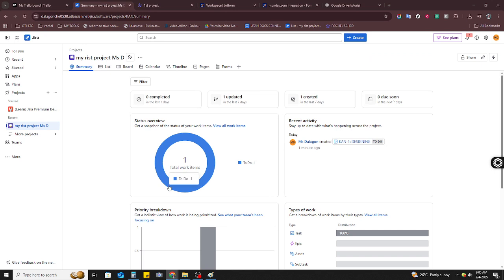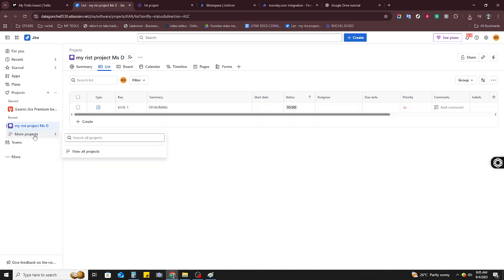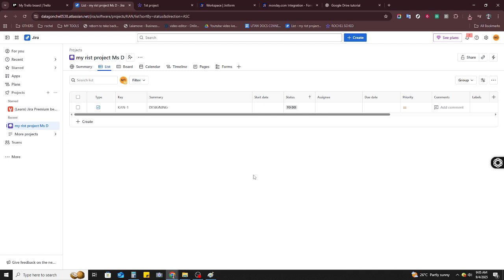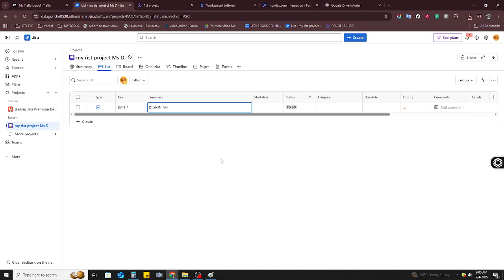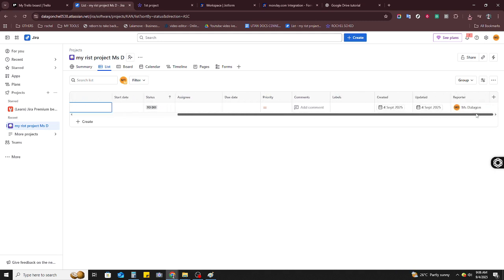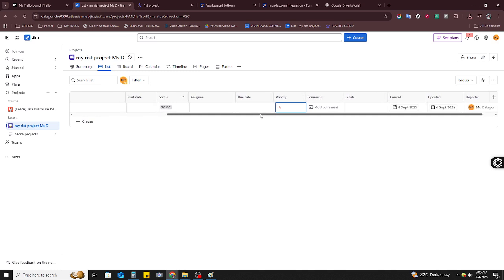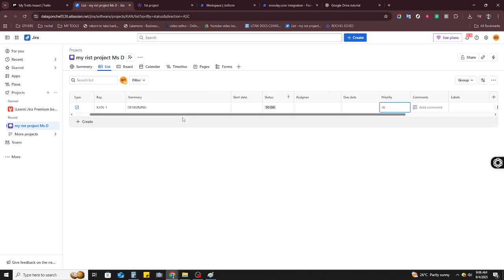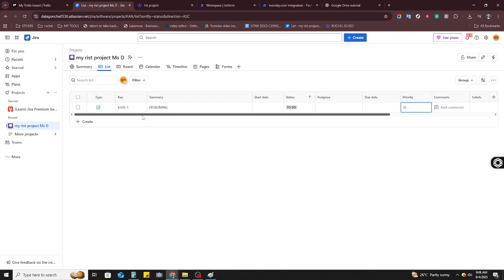How to Use Features in Jira Full 2025 Guide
Want to master Jira’s features in 2025? 🚀 This step-by-step full guide will show you how to use Jira effectively to manage projects, track issues, and collaborate seamlessly with your team. Whether you’re a beginner just getting started or an Agile pro, this tutorial breaks down Jira’s most powerful features in an easy-to-follow way.

In this guide, you’ll learn:
✅ How to create and manage issues (tasks, stories, bugs, epics)
✅ Organize work using Scrum & Kanban boards
✅ Plan projects with sprints, backlogs, and roadmaps
✅ Automate workflows to save time
✅ Track progress with dashboards and reports

Perfect for project managers, Scrum Masters, developers, and teams who want to boost productivity and stay organized using Jira in 2025.